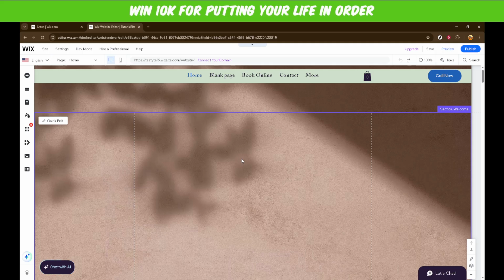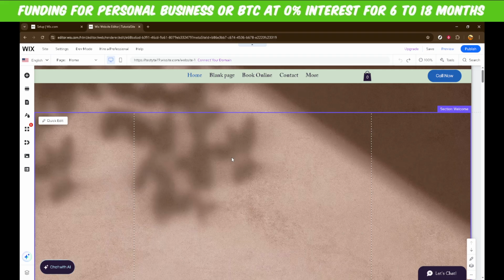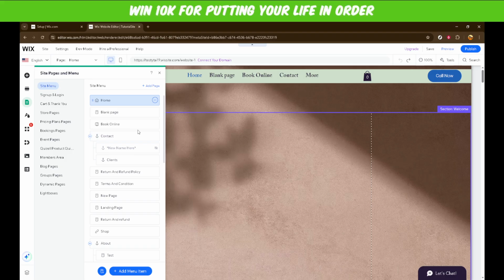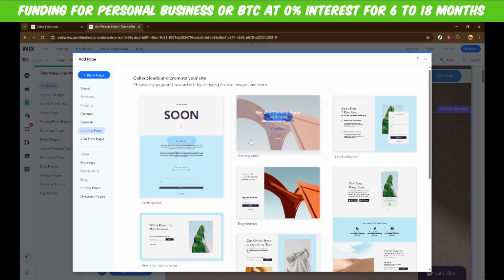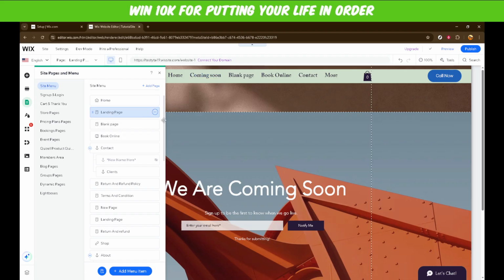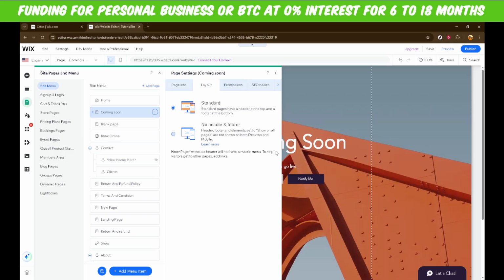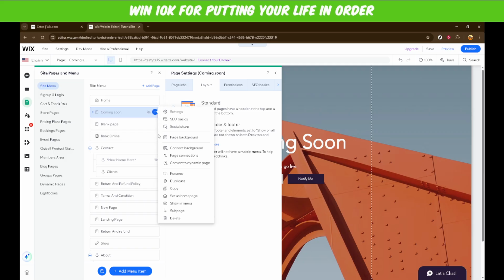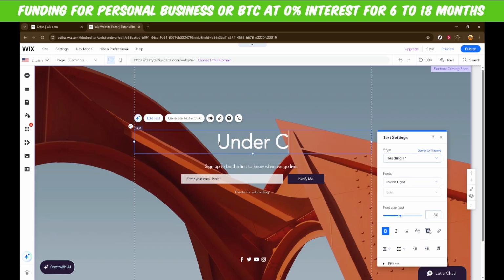How To Put Wix Website Under Construction { 2025 edition }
How To Put Wix Website Under Construction